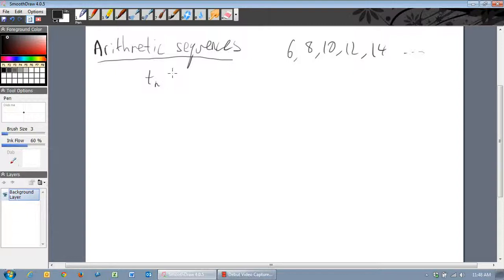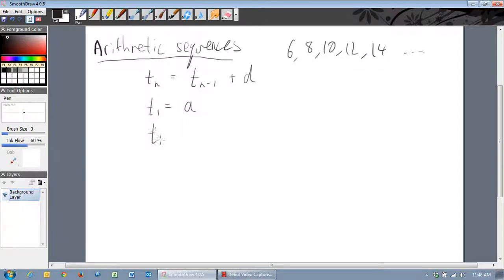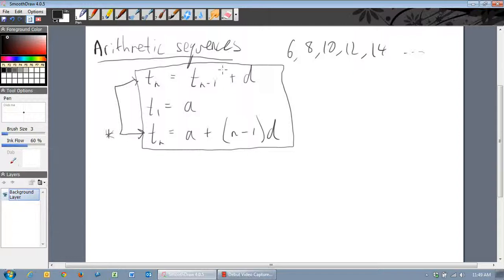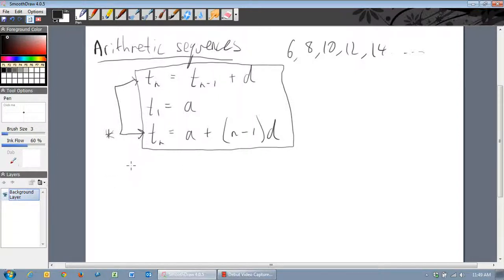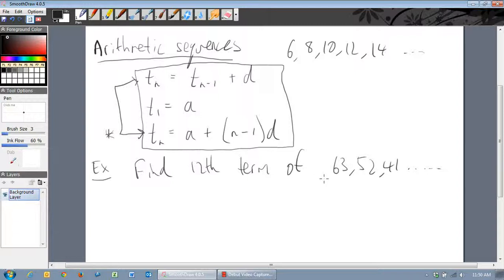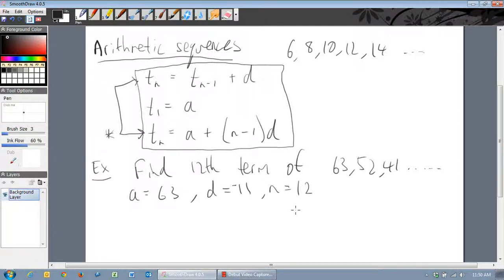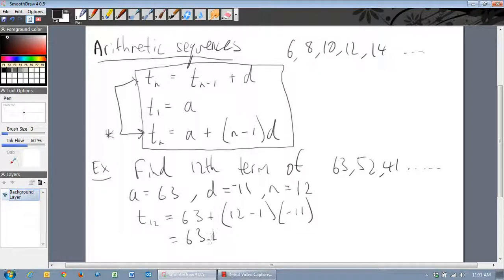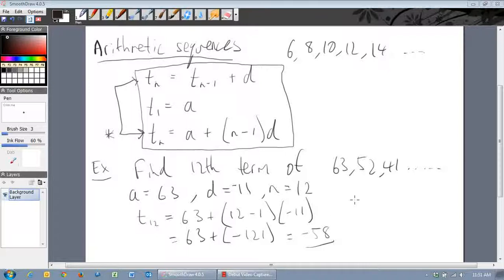Sequences & Series - arithmetic sequences